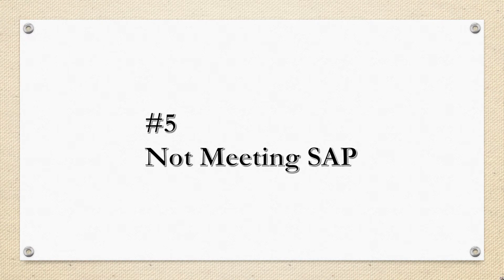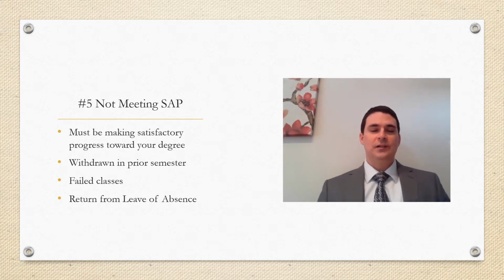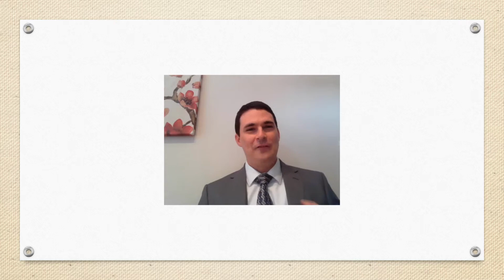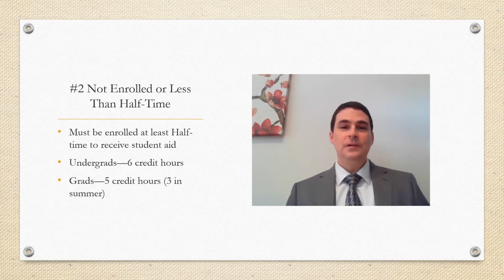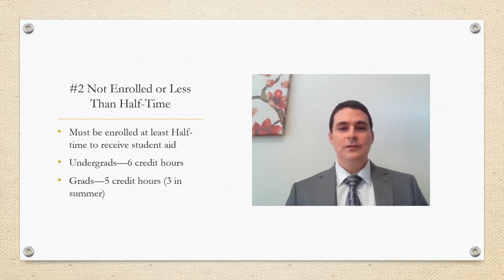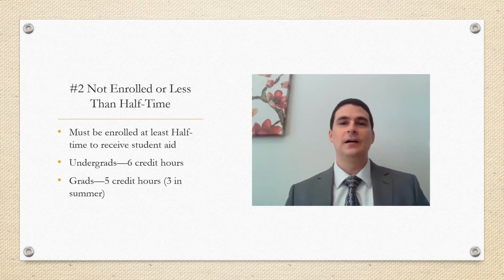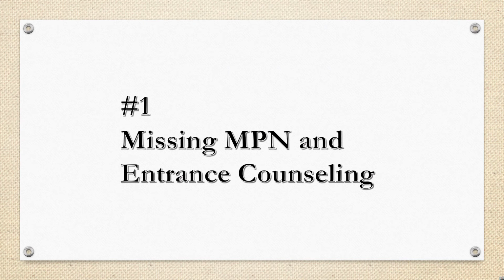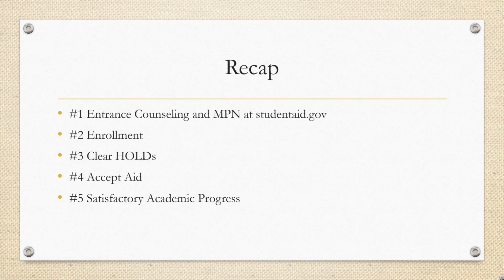TOP 5 Reasons Financial Aid Fails to Disburse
Get your aid on time! Don't let these happen to you!
In this video, we will discuss the top 5 most common reasons financial aid fails to disburse.
#1 - Missing Master Promissory Note and Entrance Counseling
#2 - Not Enrolled or Enrolled Less Than Half-Time
#3 - HOLD on Student Account
#4 - Aid Not Accepted by Student in System
#5 - Student Not Meeting Satisfactory Academic Progress

Before making any financial decision, you should consult with a professional who has an in-depth knowledge of your specific situation. Discussion of any programs governed by federal or state laws or programs are subject to change at any time.